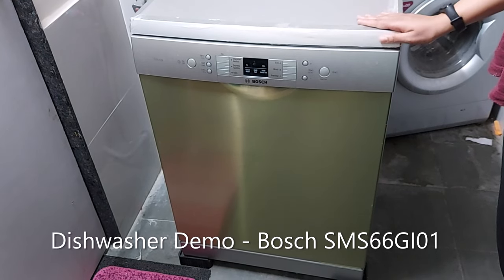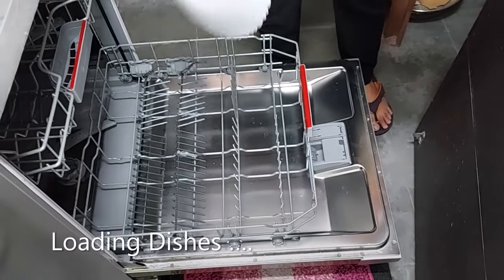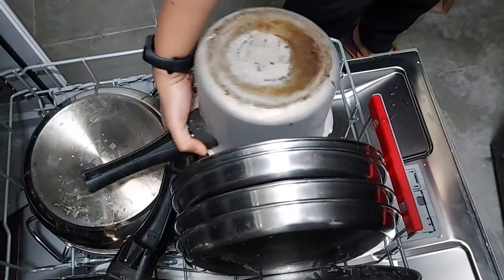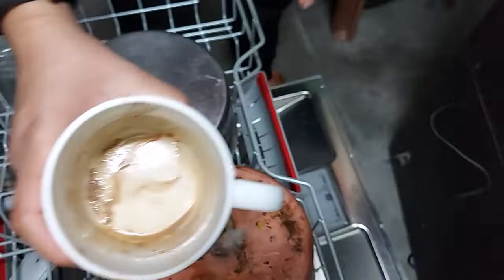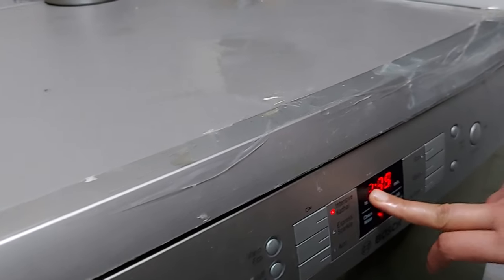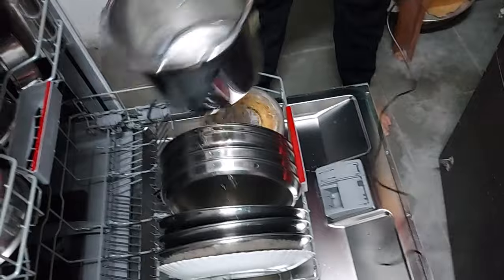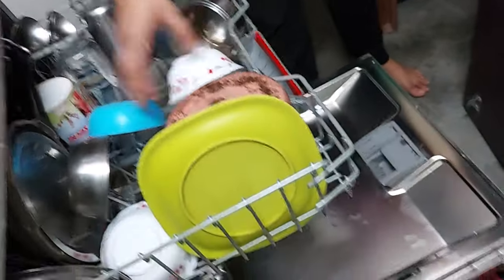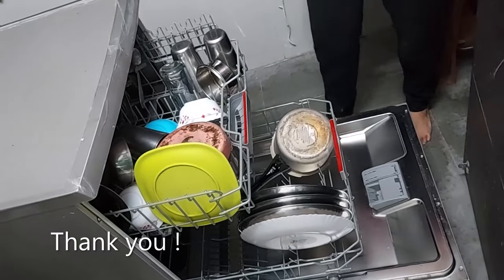Bosch Dishwasher demo for Indian kitchen | How to load dishes in dishwasher | [Best Dishwasher 2021]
The video shows the effectiveness of dishwasher while cleaning Indian Kitchen utensils.
It demonstrates how to load dishes in dishwasher.

Timestamp:
00:00 Intro
00:14 Before Wash - Dirty Utensils of different types
00:32 Loading utensils in Dishwasher
02:43 Starting Dishwasher
03:10 After Wash - Unloading Clean Dishes from Dishwasher

Video Description:
Bosch Dishwasher - 12 Place Settings. Model SMS66GI01I

Part-1: In this demo first i will show you my todays dirty utensils.
Part-2: Then i will show u how to load the dishes.
Part-3: Finally we will see how the dishwasher has cleaned the utensils.

Part-1:
So here you can see my sink is been full with todays  used utensils. It has all types of utensils  like steel, glass, wood, ceramics, dishwasher friendly plastic and aluminum

Part-2:
Now i am going to load all the utensils in the dishwasher. It has 2 racks and one cutlery basket which i will not use today.
I will keep all the bigger item on the lower rack and smaller item on the upper rack
It takes 5-10 minutes time to load.
I will start the dishwasher using 'Intensive Kadhai Mode' of Bosch Dishwasher which is useful for Indian greasy utensils.
I'll put 5 in 1 dishwasher detergent tablet.

Part-3:
After cleaning, here is the result of Dishwash. All the utensils are cleaned & sanitized very well with hot steam.

Dishwasher Benefit - It has helped me a lot during covid lockdown situation when maids were not available.